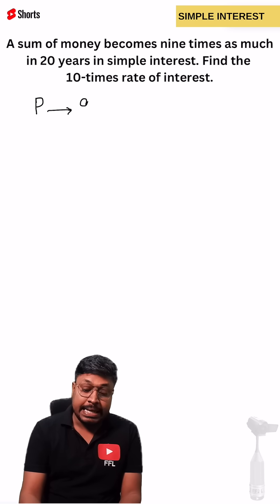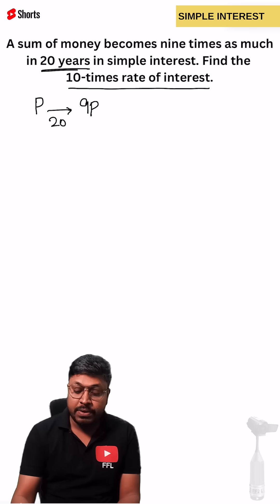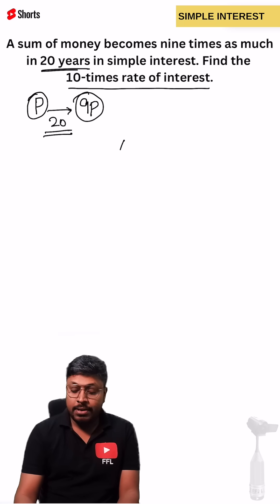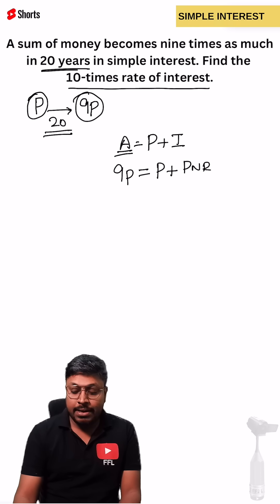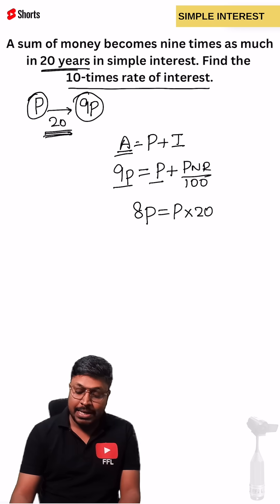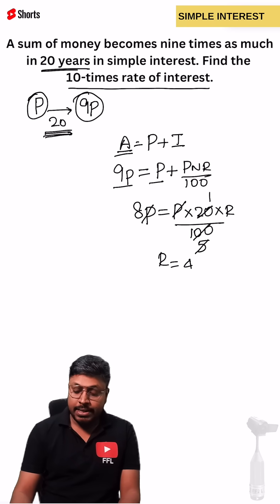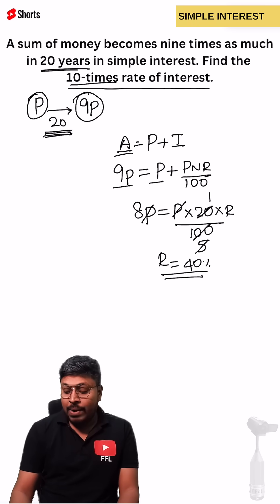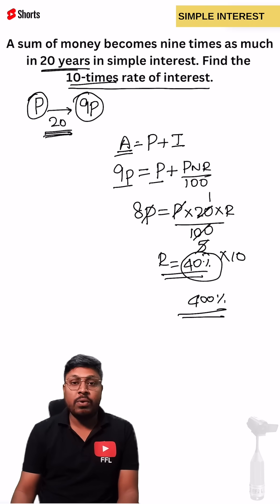Simple Interest Q-2 (Quantitative Aptitude)